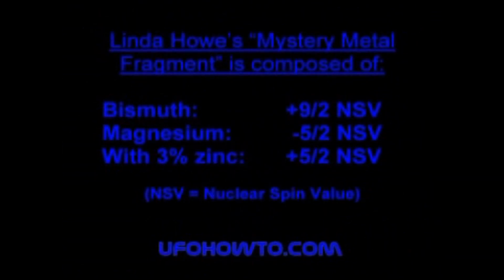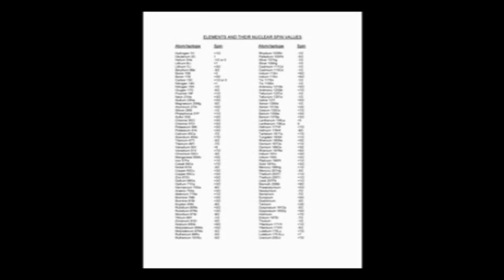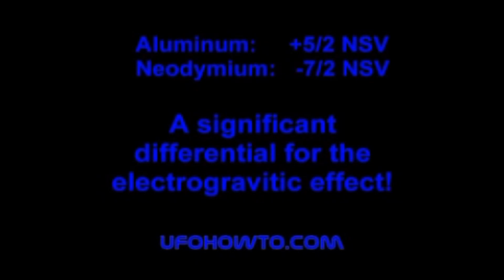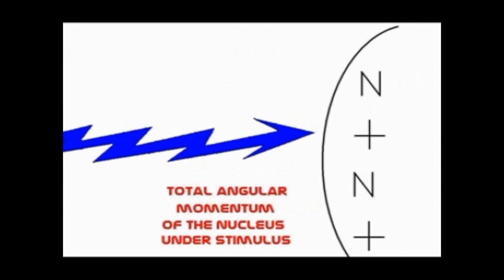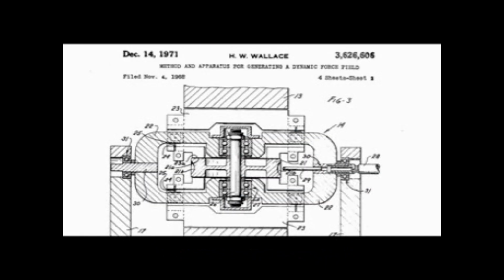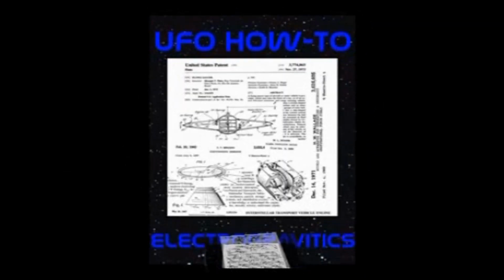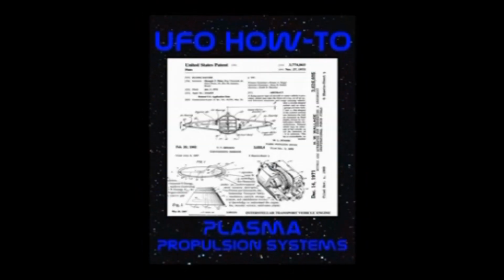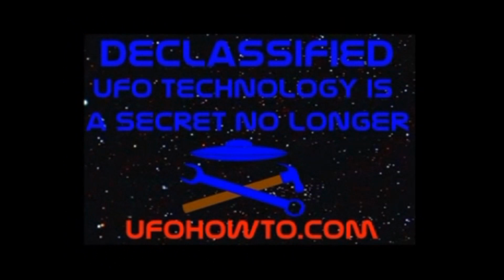Presentation second half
Why YouTube deleted the second part but not the first is beyond me.  Here is the video recovered from an old hard drive.